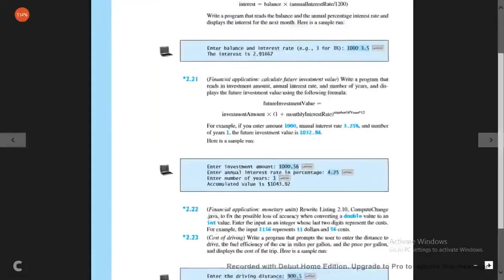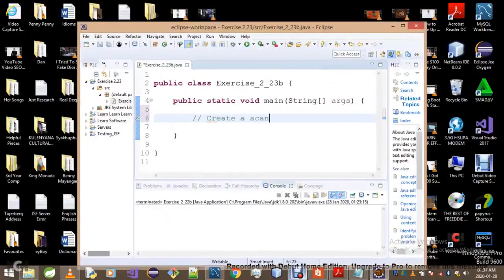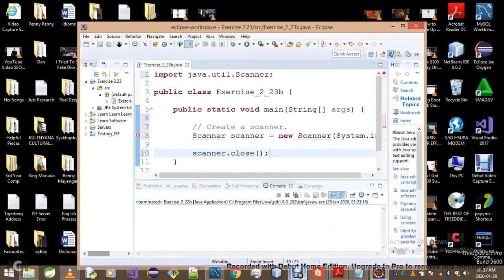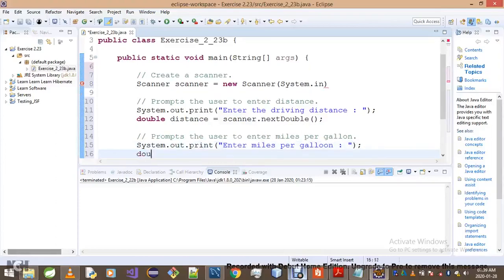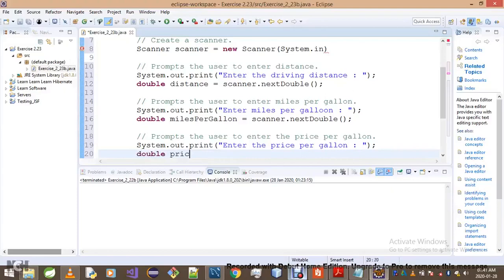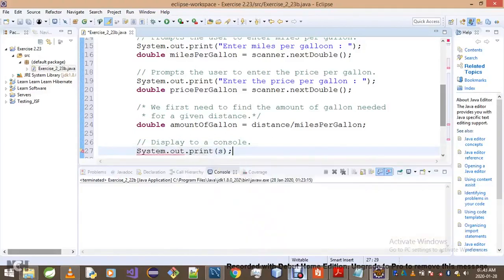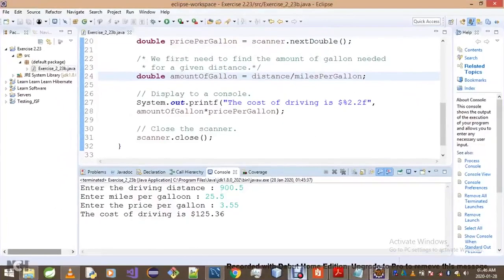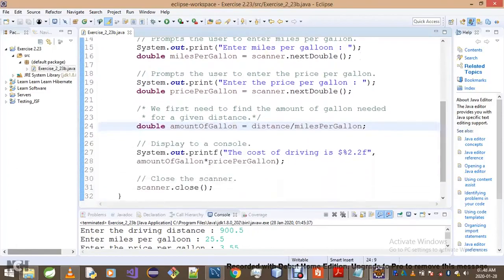Introduction To Java Programming - Exercise 2 23b